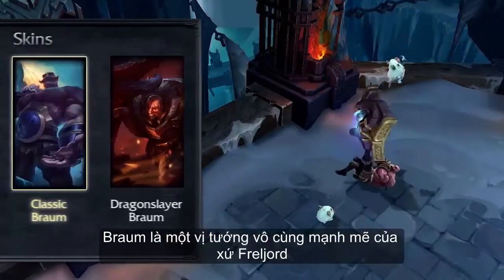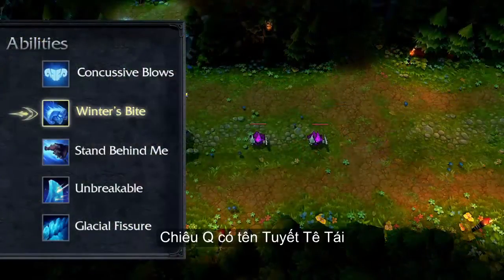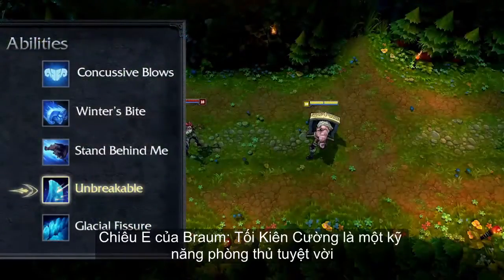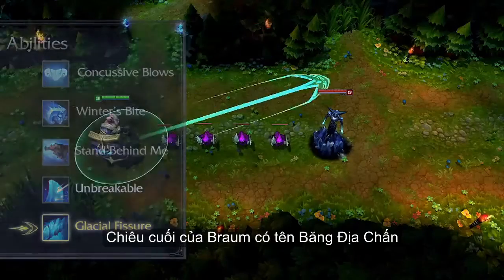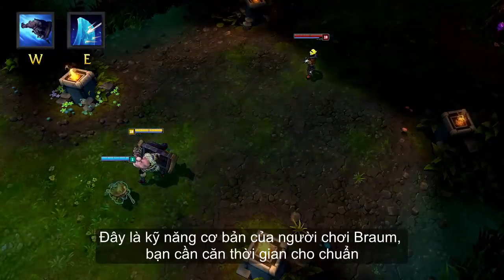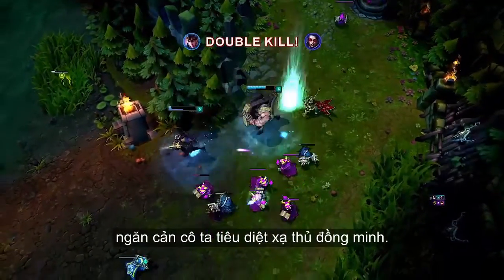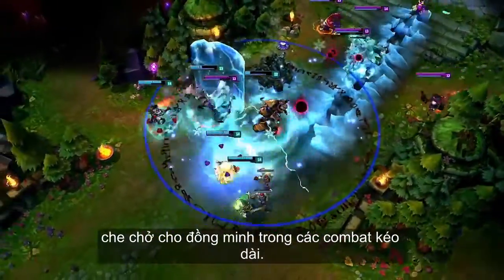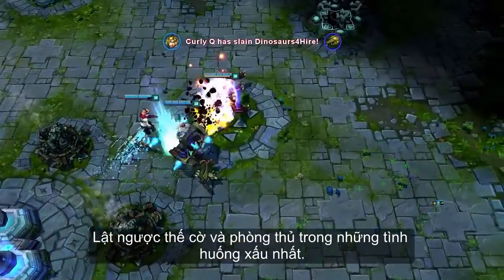[LMHT] Tiêu Điểm Tướng: Braum, Trái tim Freljord (Vietsub)